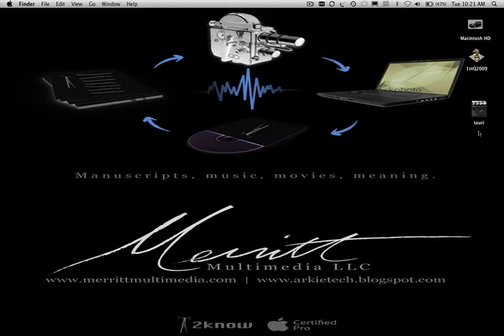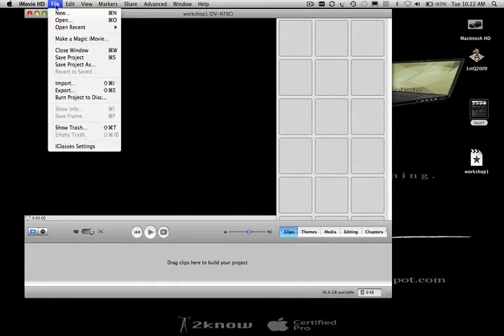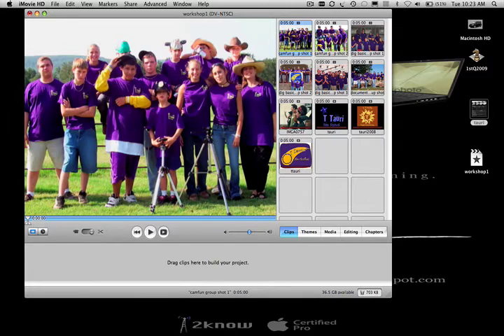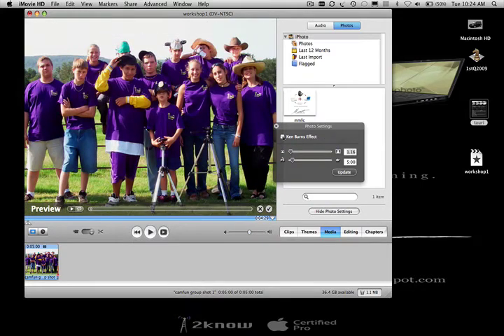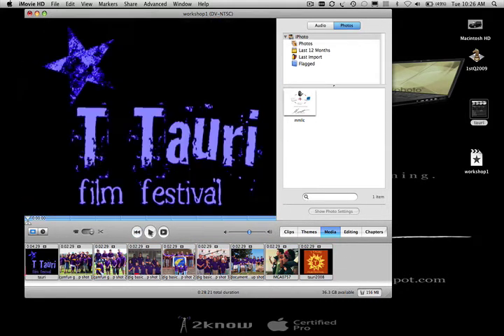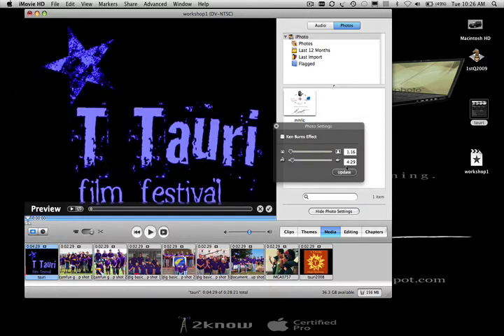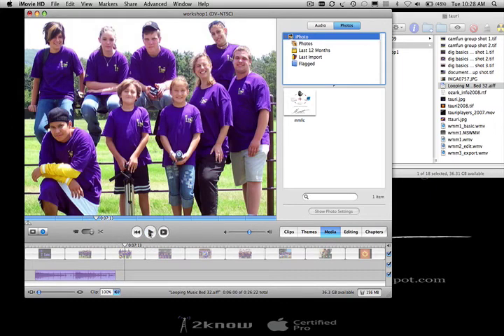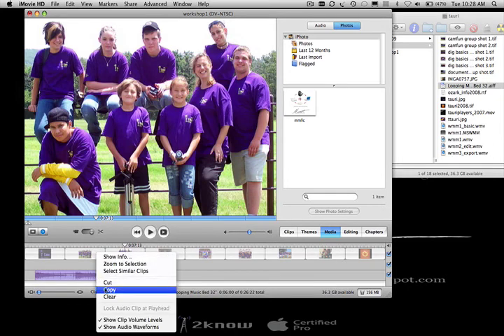iMovie: Tutorial One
Using iMovie to import pictures, sounds and movies to edit together.